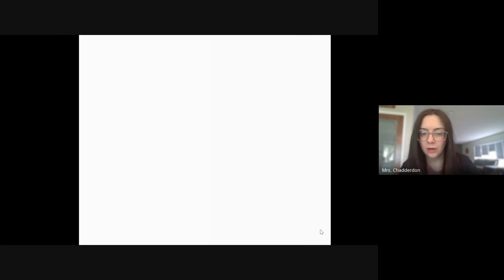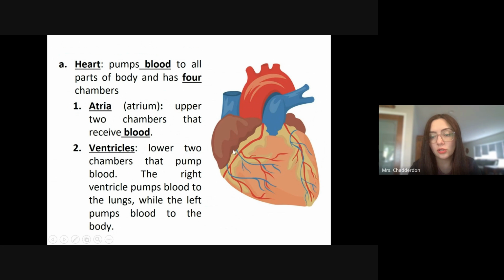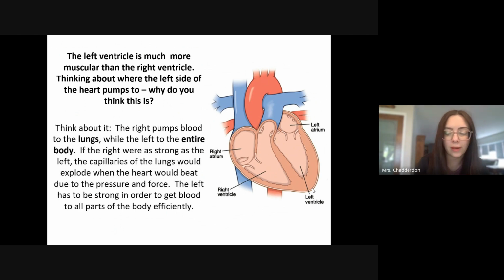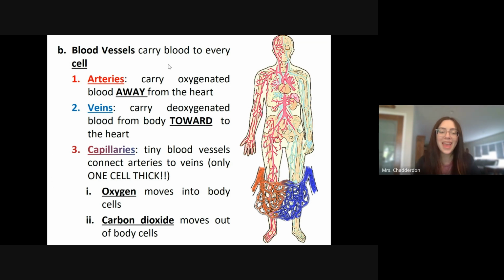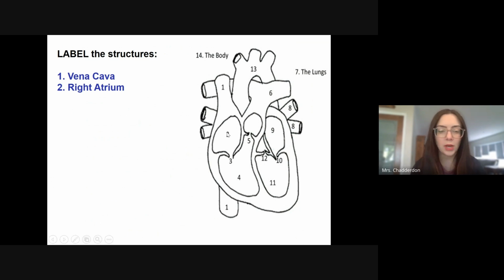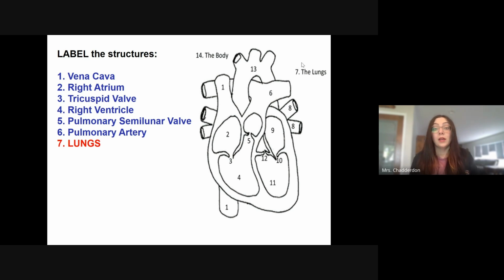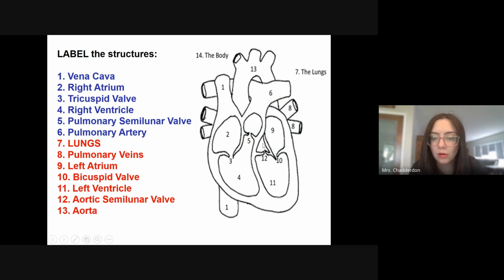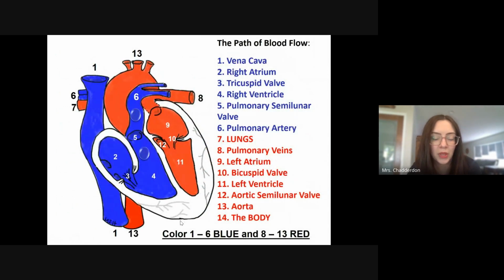Circulatory System Notes